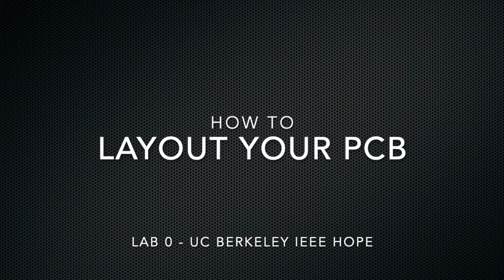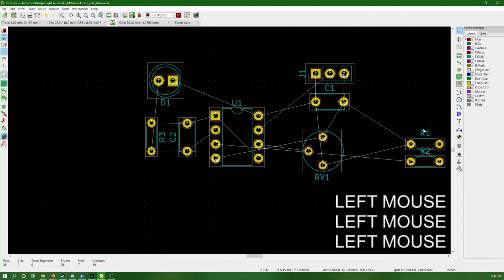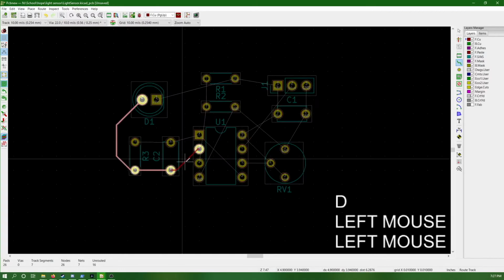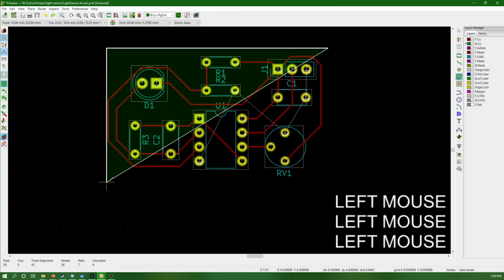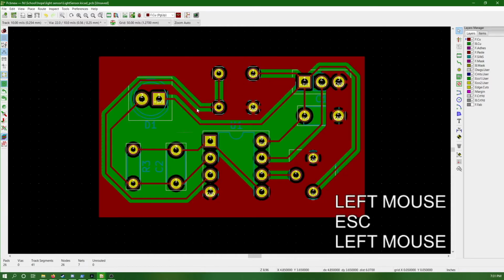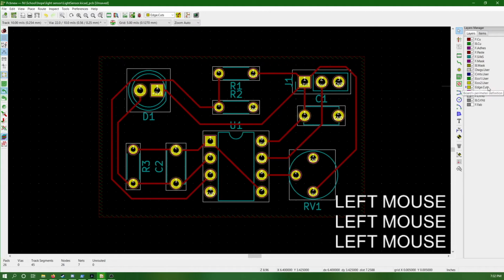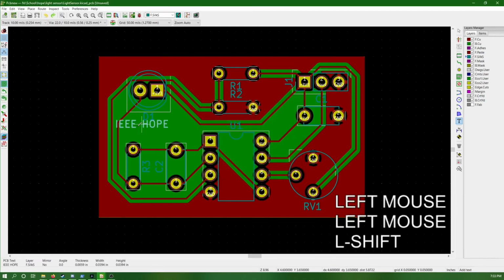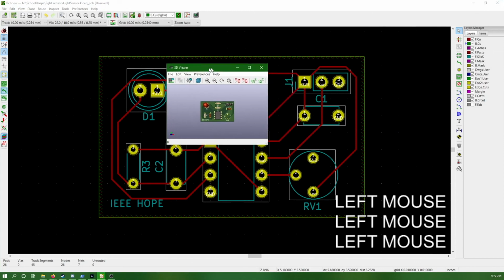How to Layout Your PCB